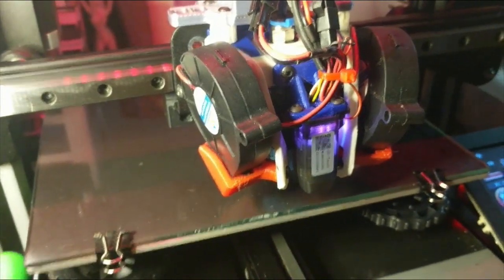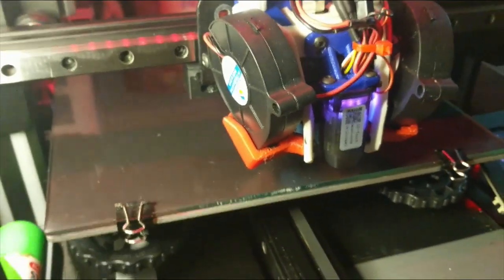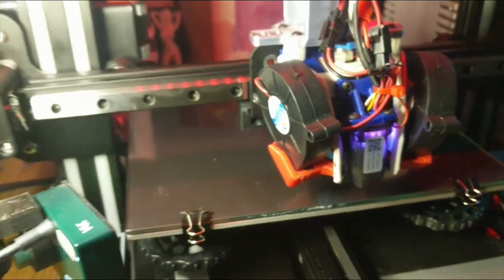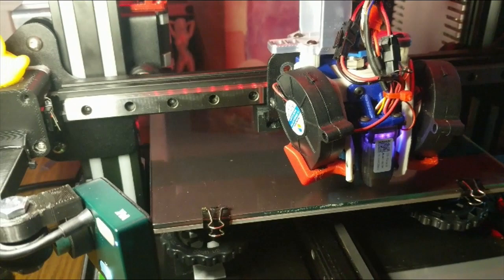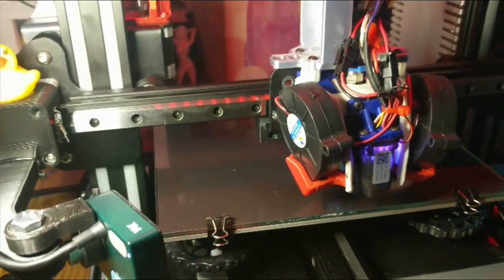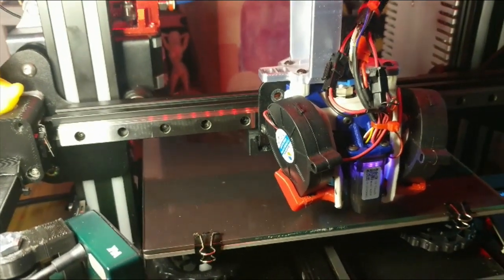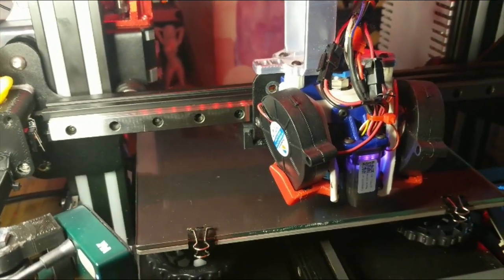Ender 3 Clunk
Hopefully someone can figure this out. My Ender 3 is making a weird clunking sound. It does it when homing, and fast travel moves. I can move both axis by hand back and forth really fast. And I can not reproduce the clunk. Seems louder since I put on the linear rails.